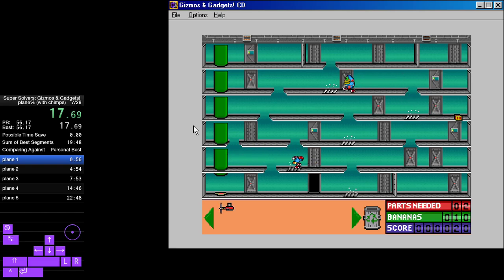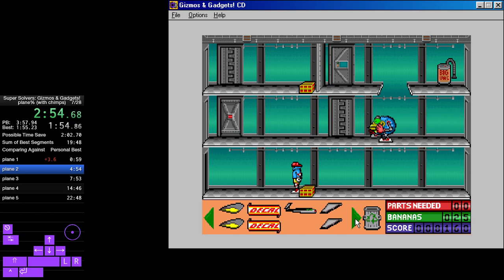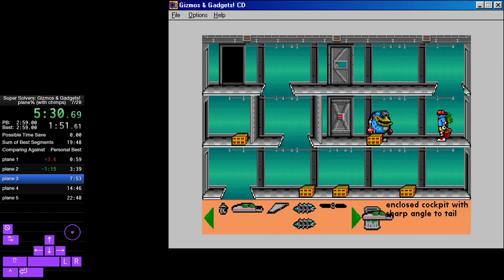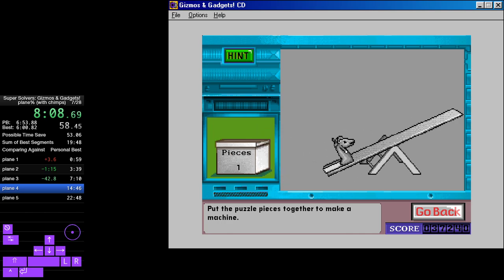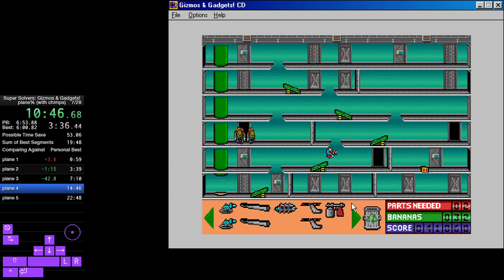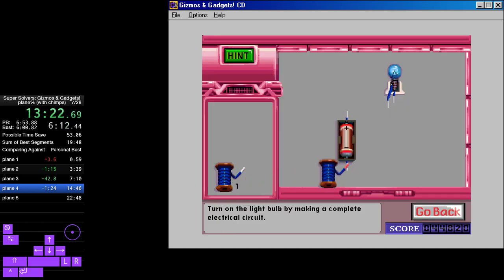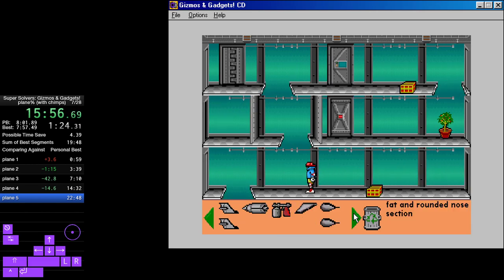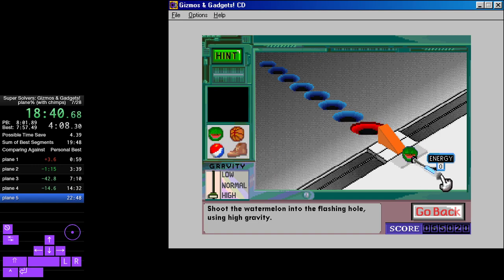[WR] SSG 1.12 plane% (with chimps) in 21:23